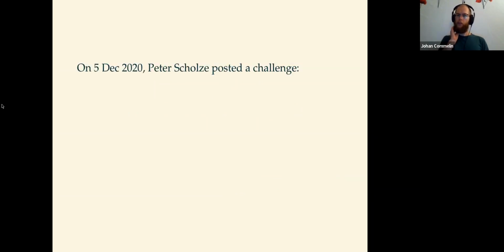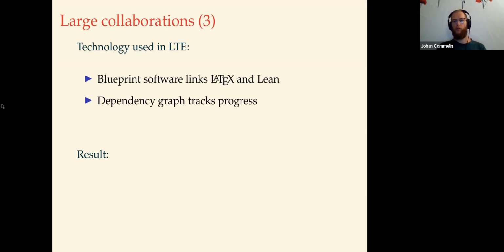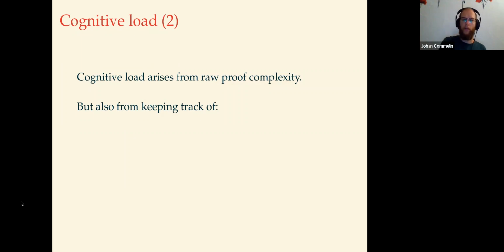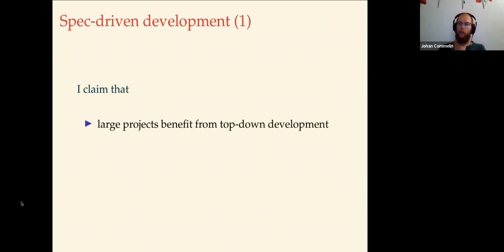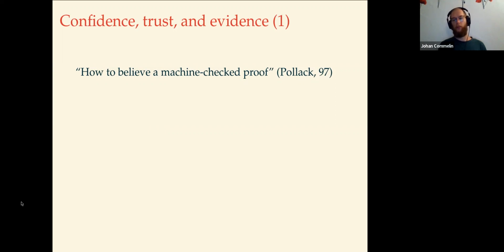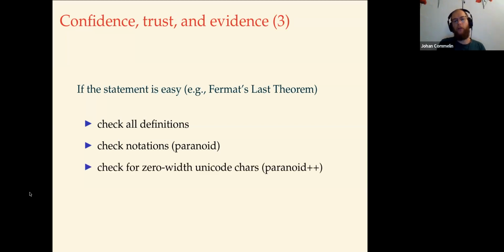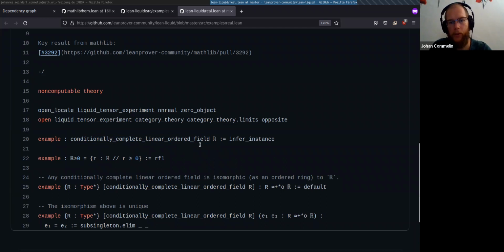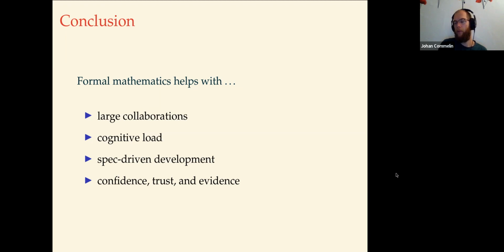Johan Commelin | Breaking the one-mind-barrier in mathematics using formal verification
New Technologies in Mathematics Seminar

Speaker: Johan Commelin, Mathematisches Institut, Albert-Ludwigs-Universität Freiburg

Title: Breaking the one-mind-barrier in mathematics using formal verification

Abstract: In this talk I will argue that formal verification helps break the one-mind-barrier in mathematics. Indeed, formal verification allows a team of mathematicians to collaborate on a project, without one person understanding all parts of the project. At the same time, it also allows a mathematician to rapidly free mental RAM in order to work on a different component of a project. It thus also expands the one-mind-barrier.

I will use the Liquid Tensor Experiment as an example, to illustrate the above two points. This project recently finished the formalization of the main theorem of liquid vector spaces, following up on a challenge by Peter Scholze.